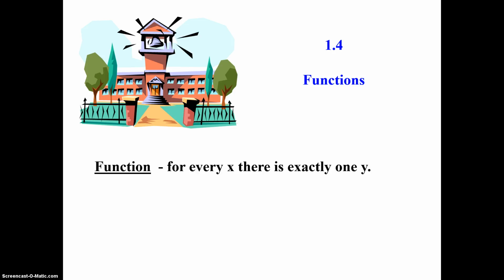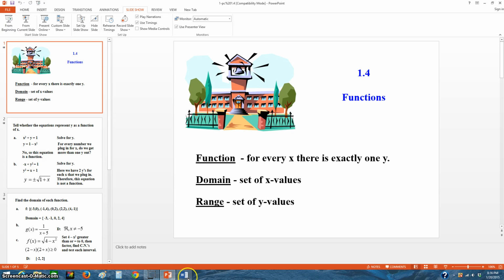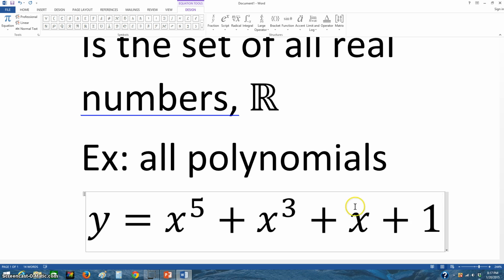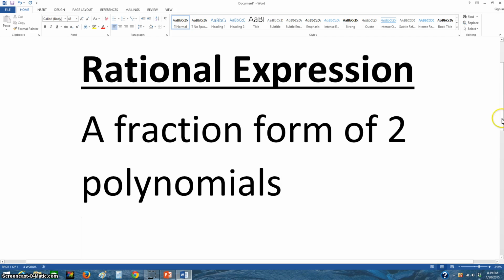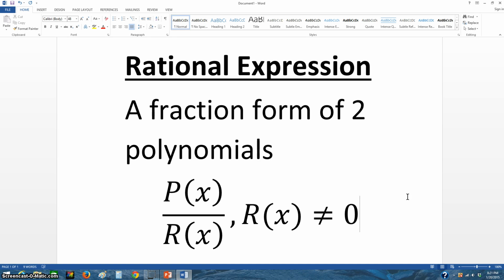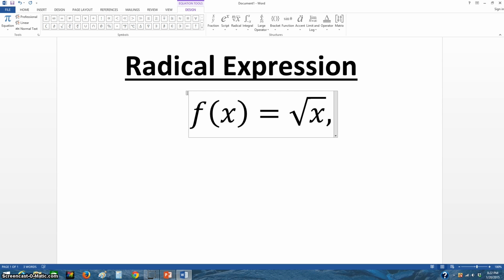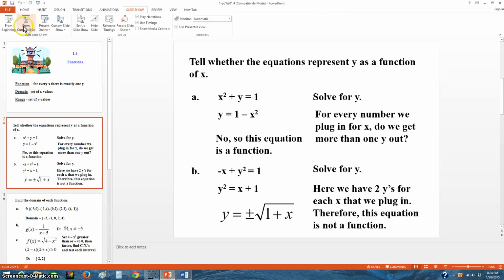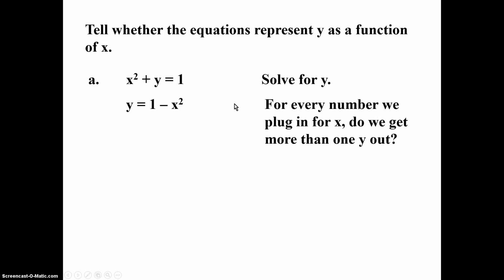1.4 Functions-Part 1